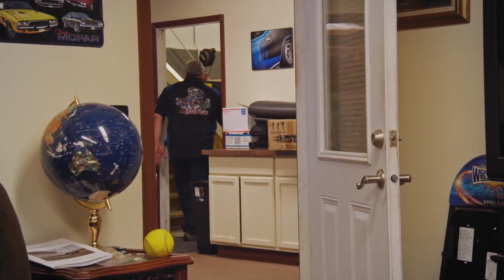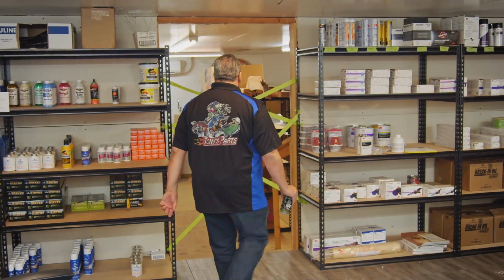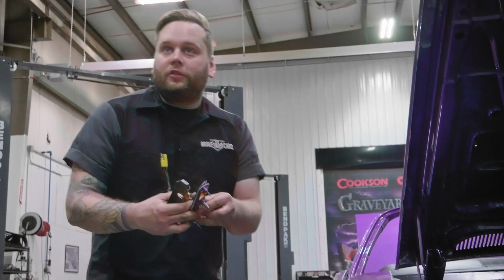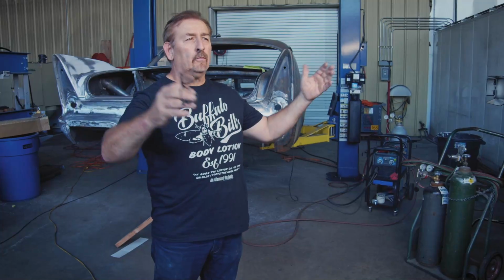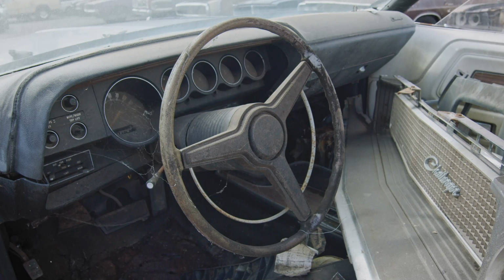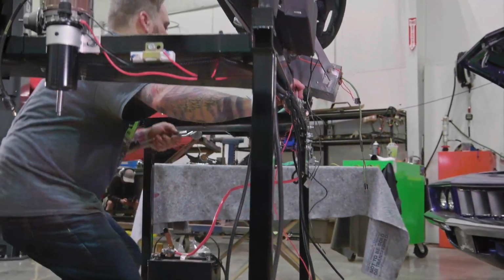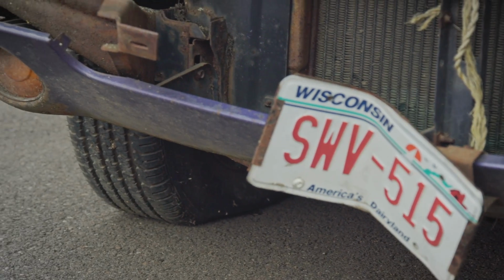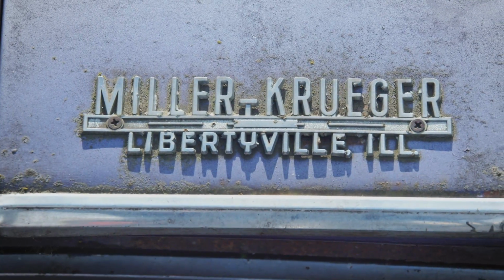TO SAVE OR NOT TO SAVE: 1970 Challenger Convertible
Mark and Tony take an in-depth look at the 1970 Challenger Convertible in Plum Crazy with a white top and interior. Can it be saved? Should it be saved? If we do save it, will it be a real car?